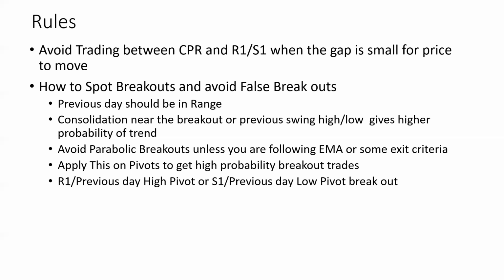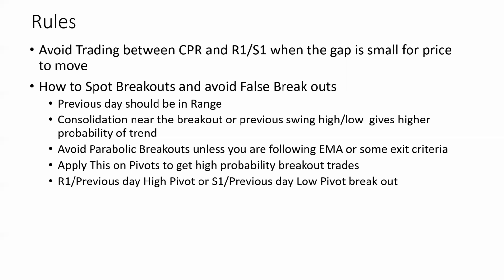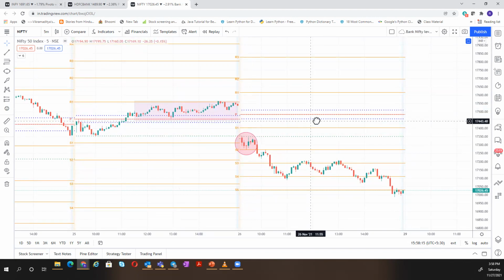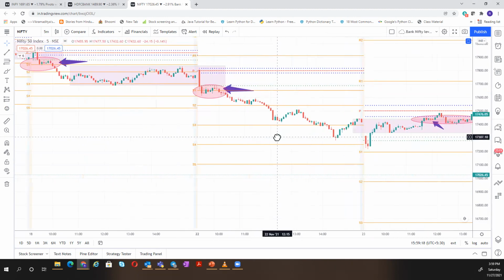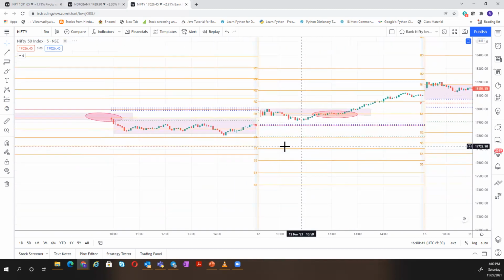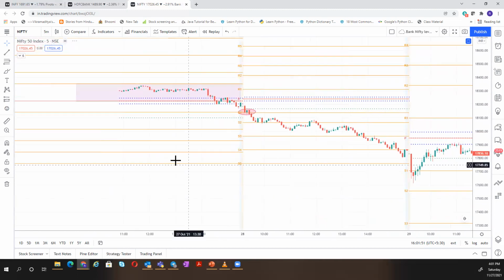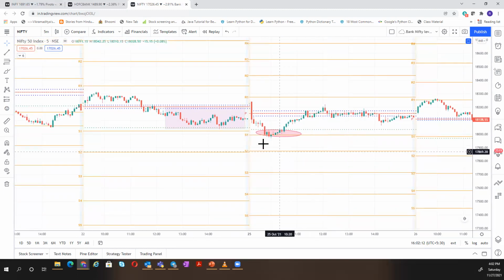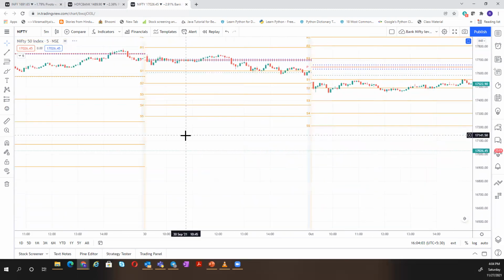False Breakouts Explained | Trade Real Breakouts Using CPR Pivots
How to avoid false breakouts and spot high-probability breakout trades using CPR Pivot Points.
This video explains why most traders get trapped in false breakouts and how professionals use CPR (Central Pivot Range), pivot points, and price action to filter low-quality signals.

Breakouts work only when they occur at the right location and time. CPR acts as the heartbeat of pivot trading, helping traders identify balance, expansion, and fake breakout zones. When combined with price action, it becomes a powerful framework for intraday and option trading.

This educational content is aimed at helping traders overcome fear and greed, build discipline, and trade like professionals using structure instead of emotions.

📊 Topics Covered:

What Causes False Breakouts

CPR (Central Pivot Range) Explained

Pivot Point Decision Levels

High-Probability Breakout Zones

Smart Money Breakout Logic

Intraday & Option Trading Applications

📌 Who Should Watch:

Intraday Traders

Option Traders

Pivot & CPR Learners

🔗 FOLLOW BRO BILLIONAIRE